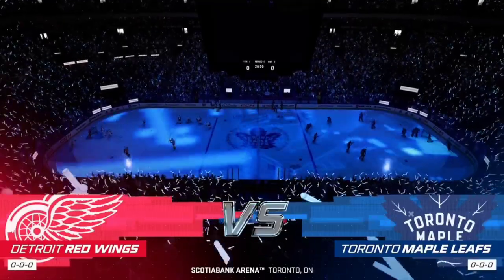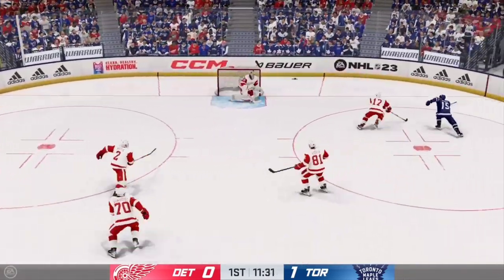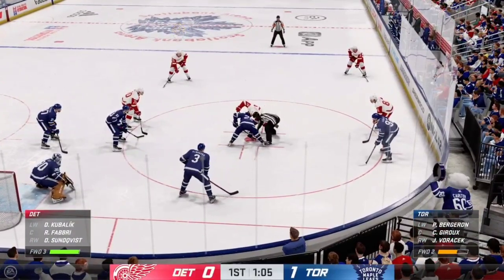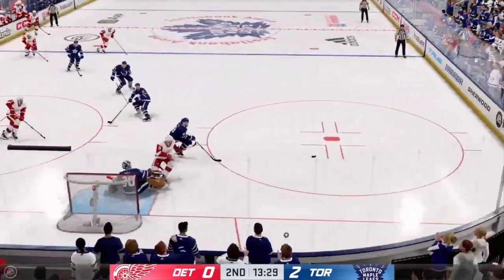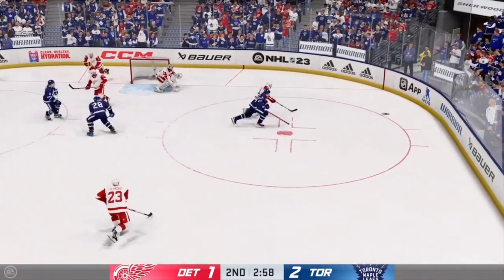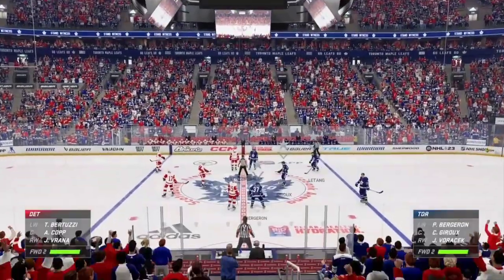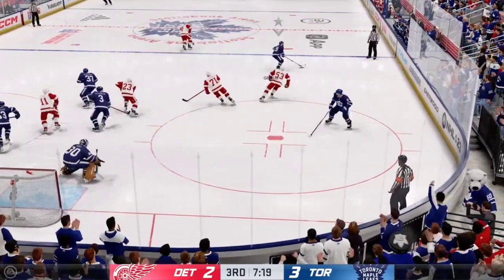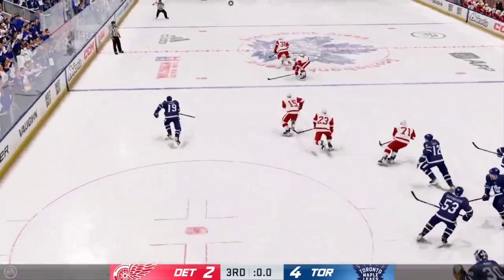nhl 23 franchise mode playoffs| toronto maple leafs round 1. game 1